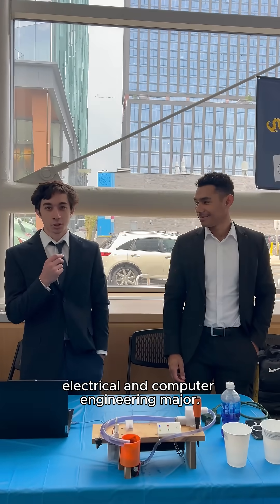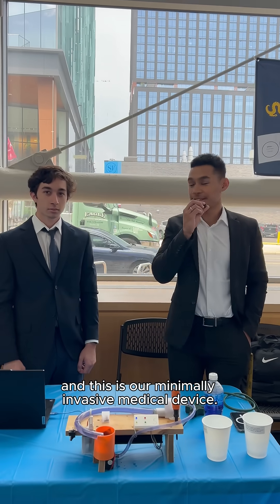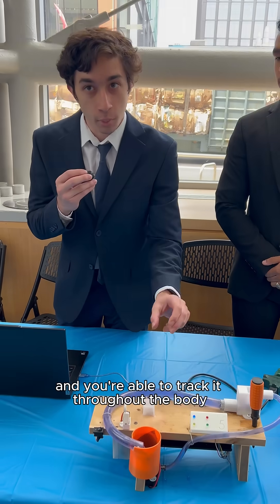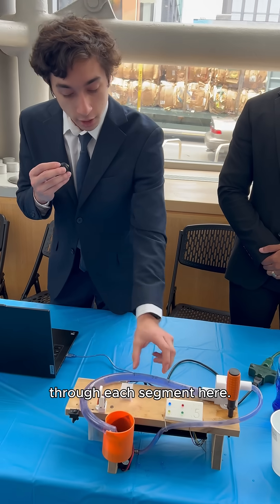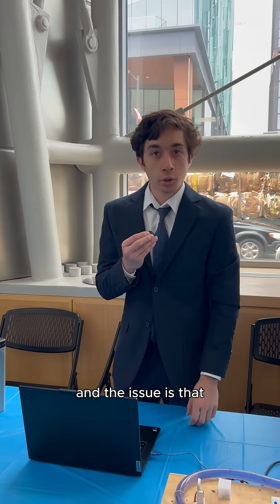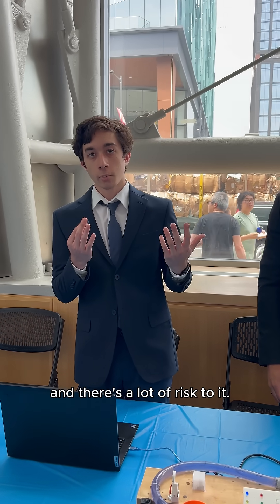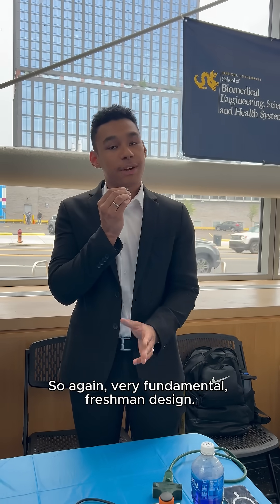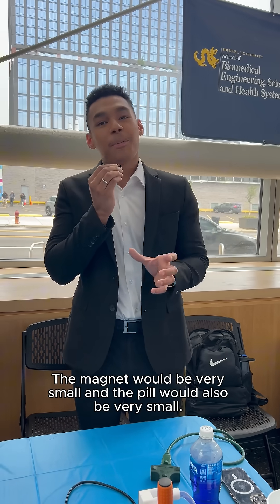Freshman Design Project: Magnetic Pill Sense and Capture System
💊 Meet first-year engineering students Donovan and Angel, who designed a minimally invasive medical device to track medication in real time using magnets! Their concept is a pill-sized treatment that targets tumors precisely, reducing the need for risky, costly surgeries!